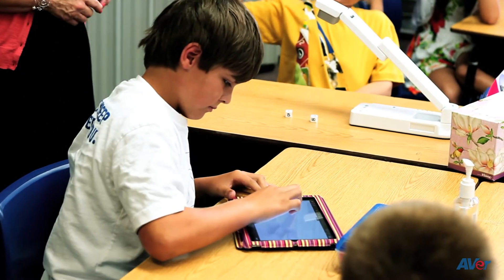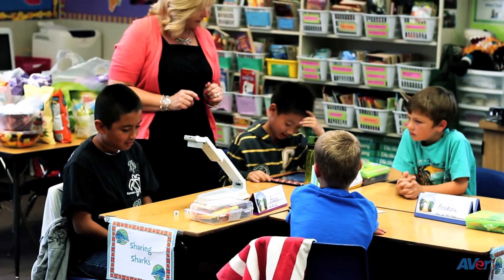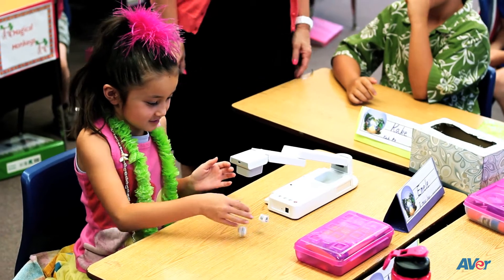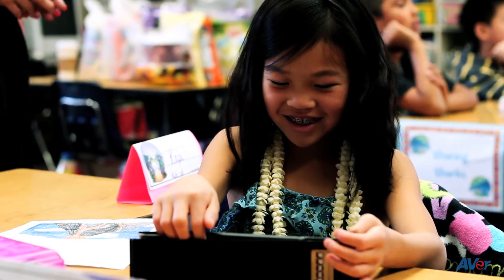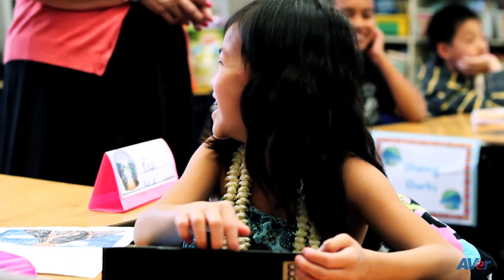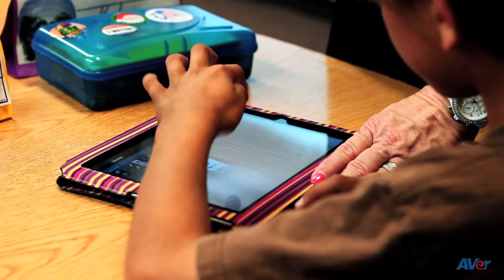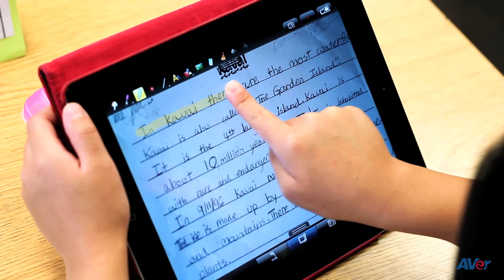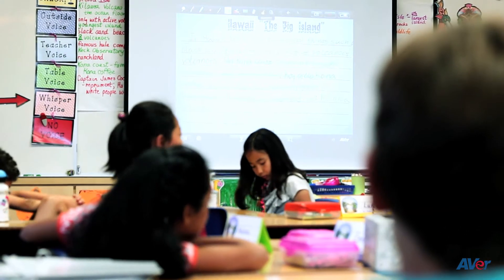TabCam Case Study - Campbell Unified School District, USA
See how schools in California's Campbell Unified School District are using TabCam and tablets to be in line with Common Core.